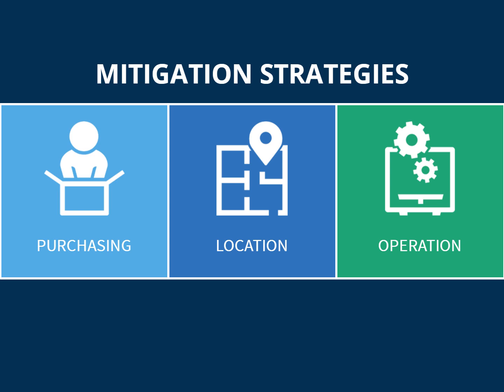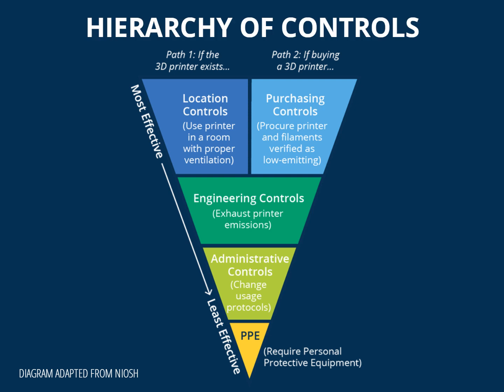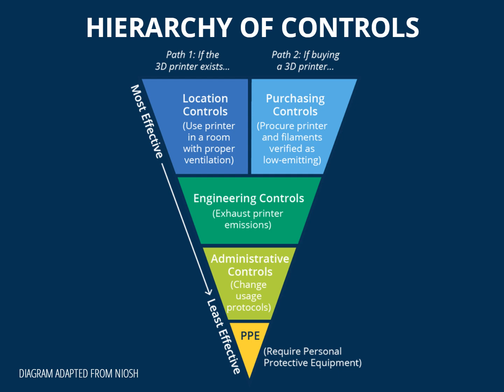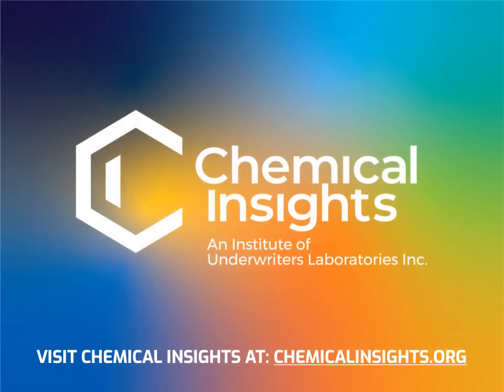3D Printer Mitigation Strategies Overview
Researchers at Chemical Insights, an Institute of Underwriters Laboratories, completed a multiyear study with The Georgia Institute of Technology on the impact of 3D printer emissions on indoor air quality. Let’s hear about the basics.